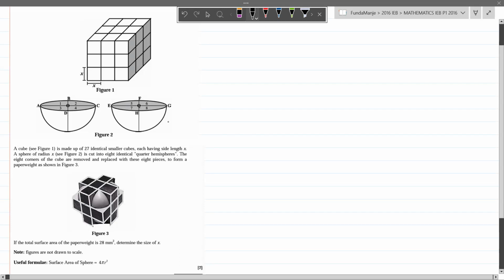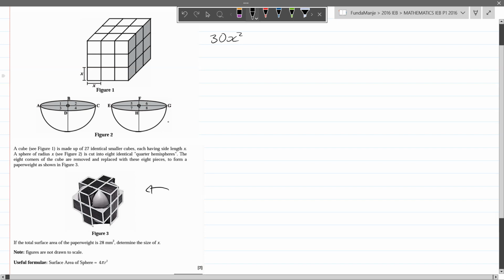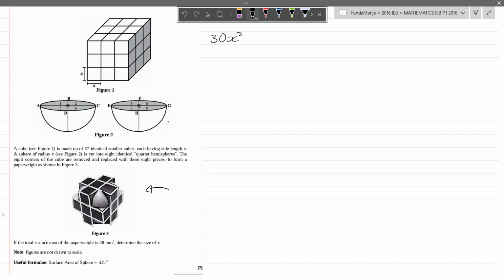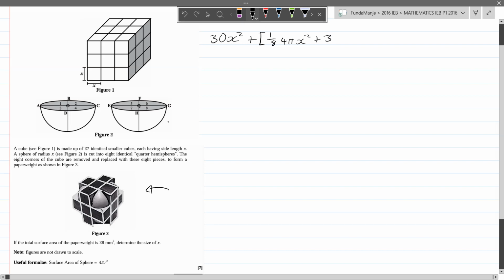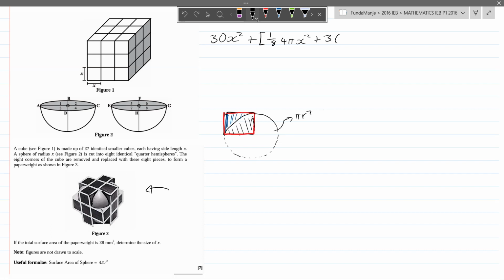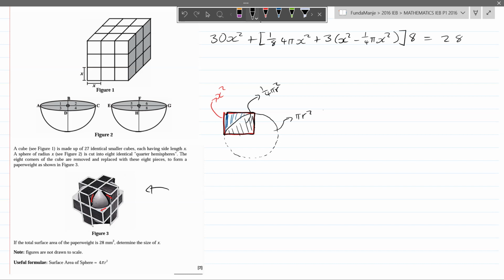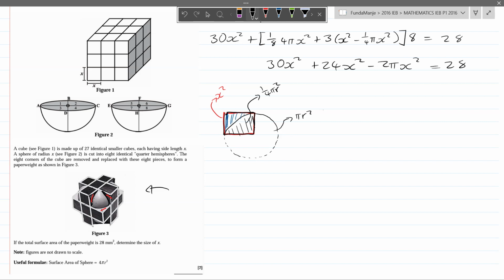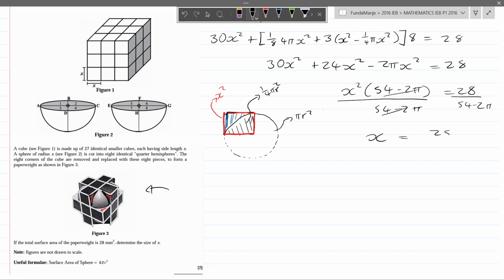Question 12 Paper One 2016 - (IEB) Mathematics Matric Final Exam Paper, (South Africa)